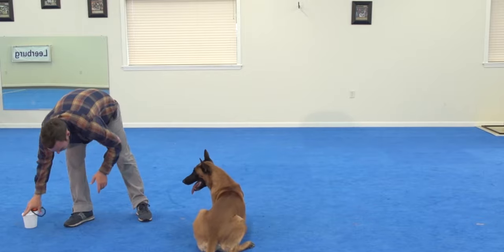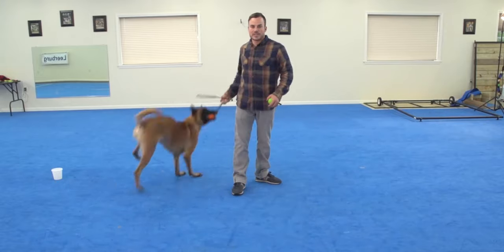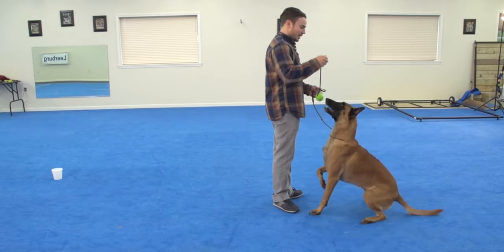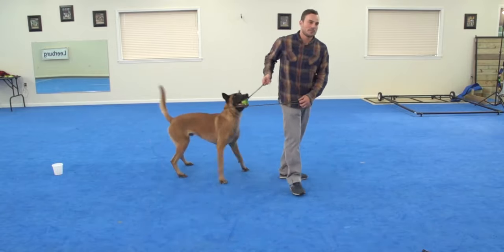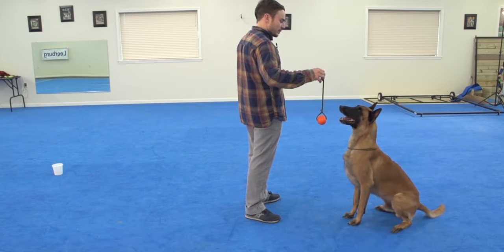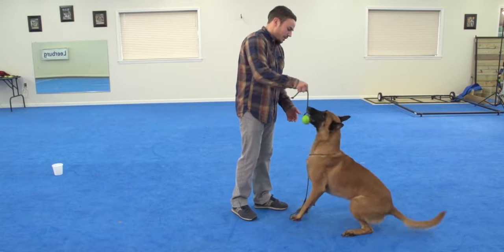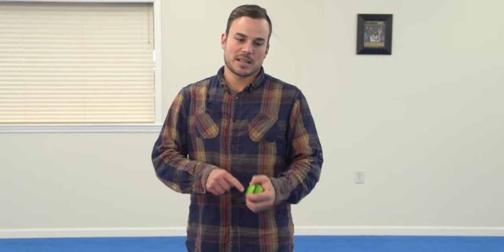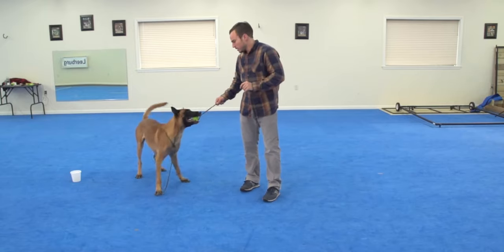Direct and Indirect Rewards with Toy Games with Forrest Micke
It's smart to proof all of our motivators in the Terminal Bridge Discrimination Game. And because toy often outweighs the value of food for prey-driven sport dogs, it's a necessary step to prepare us for value transfer with toys.

Learning to manipulate the rear by way of the head can be a valuable skill, one worth the time spent mastering it. By teaching the dog to be manipulated in this fashion we can very subtly, precisely and effectively control our dogs body position with even the slightest angulation of the hand or wrist.